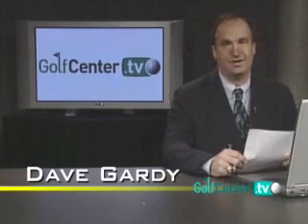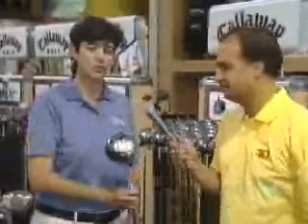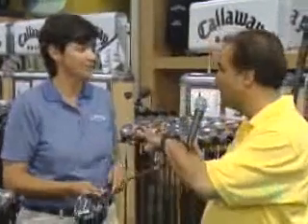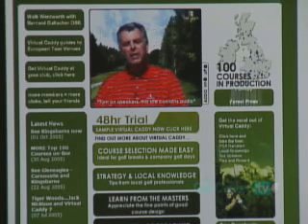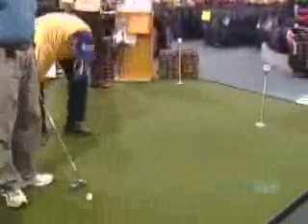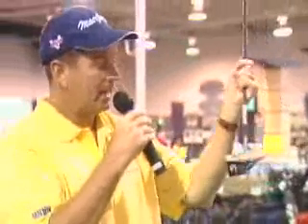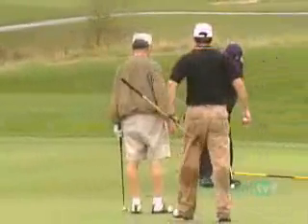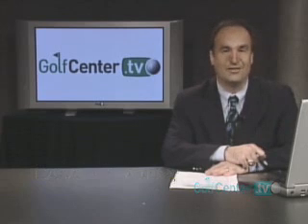070 Newscast, Golfcenter TV, Oct 2005